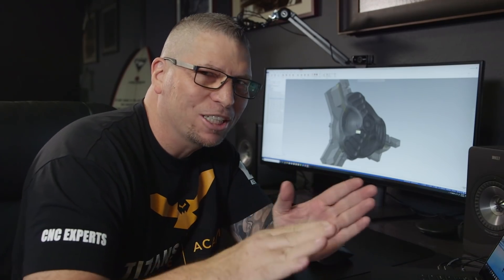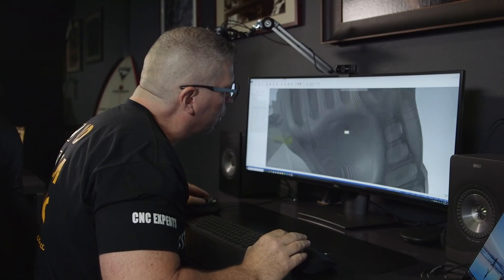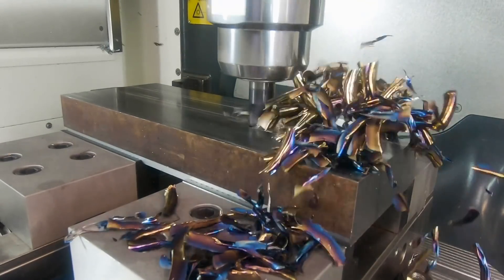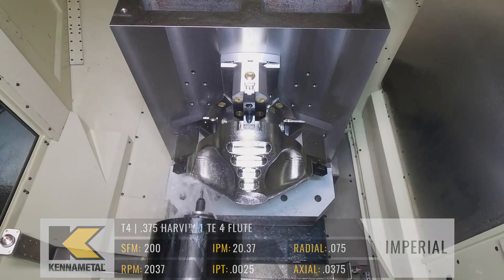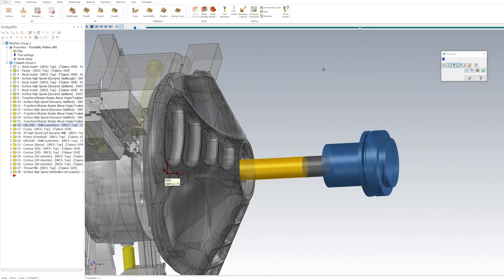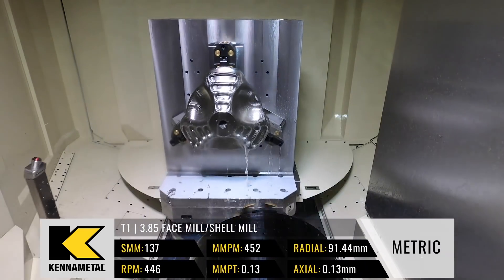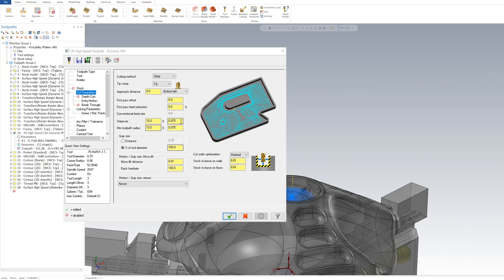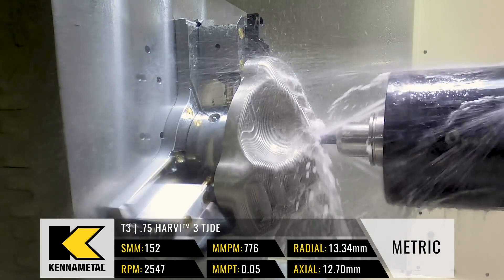60HP MAKINO | High Level Titanium Machining | Incredible Aerospace Part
Using Mastercam to CNC Machine this Incredible Aerospace part complete per print.

MB017E7JAFBH4VC